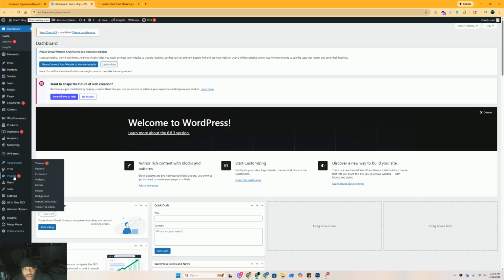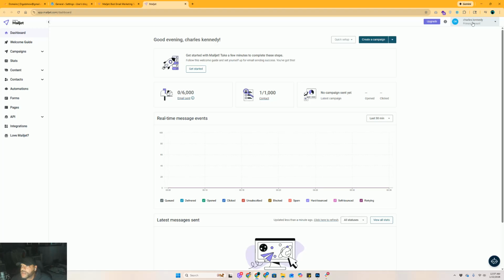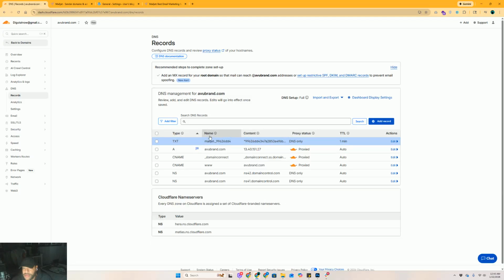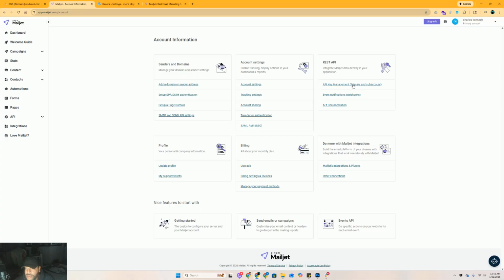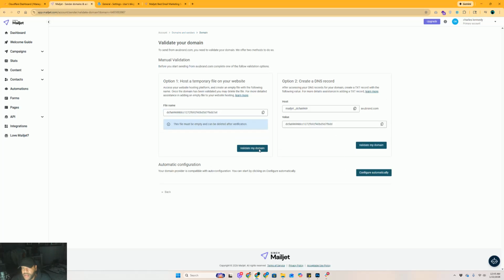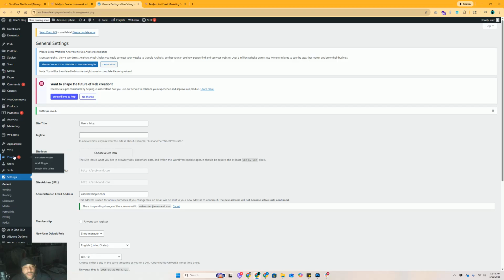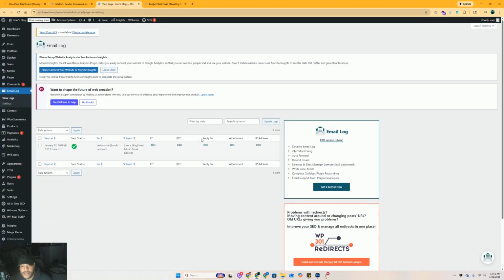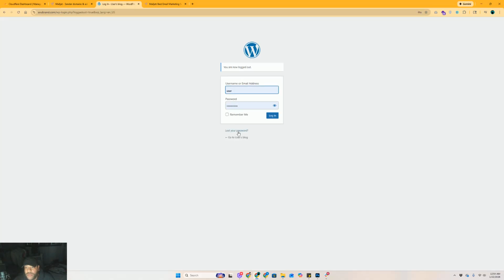WordPress Email Sending Setup Mail Jet (2026 Fastest)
Using Mailjet to handle your WordPress transactional emails is a powerful way to ensure that critical messages—like order receipts and password resets—actually reach your users' inboxes instead of their spam folders.

1. Contact Form Submissions
When a potential client fills out a form on your site (using plugins like WPForms, Contact Form 7, or Gravity Forms), Mailjet ensures the notification reaches you instantly.

Reliability: Prevents lead loss caused by server-side email blocking.

Professionalism: High deliverability means your "Thank you for contacting us" auto-responders reach the customer immediately.

2. WooCommerce Order Notifications
For e-commerce, email is a vital part of the customer journey. Mailjet handles the heavy lifting for:

Order Confirmations: Customers receive their receipts seconds after purchase, reducing "Where is my order?" support tickets.

Shipping Updates: Automated status changes are sent reliably through Mailjet’s optimized servers.

Branding: You can use Mailjet’s drag-and-drop editor to create beautiful, responsive templates that look better than standard WooCommerce text emails.

3. Password Resets & System Alerts
These are the most time-sensitive emails your site sends. If a password reset is delayed by even five minutes, a user is likely to abandon your site.

Speed: Mailjet prioritizes transactional API calls to ensure near-instant delivery.

Security: Using an authenticated service like Mailjet (via SPF and DKIM records) verifies to the recipient's inbox that the password reset link is legitimate and safe to click.